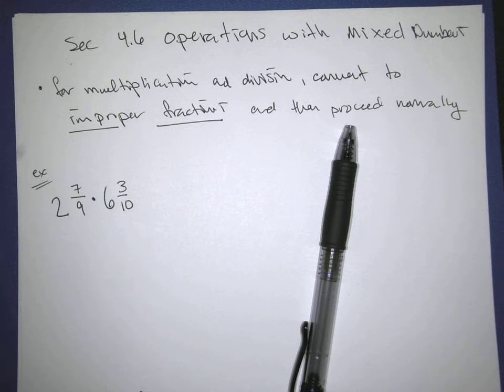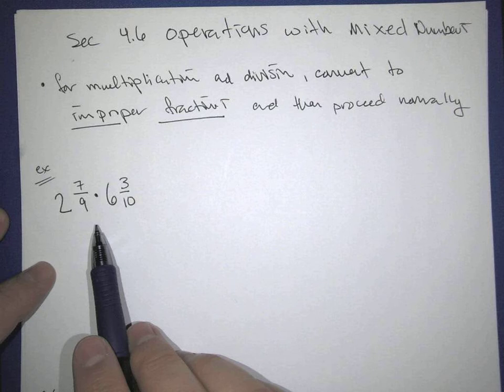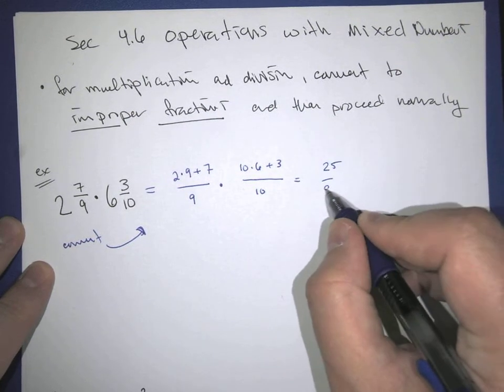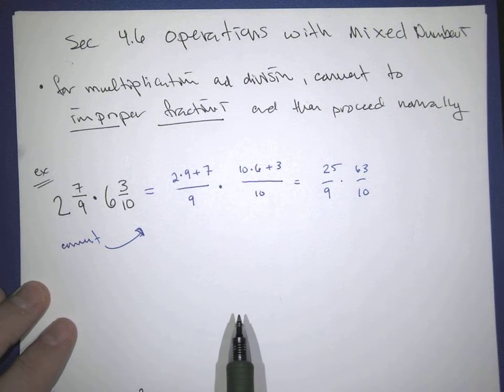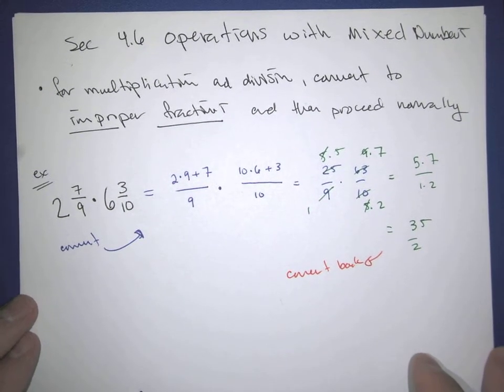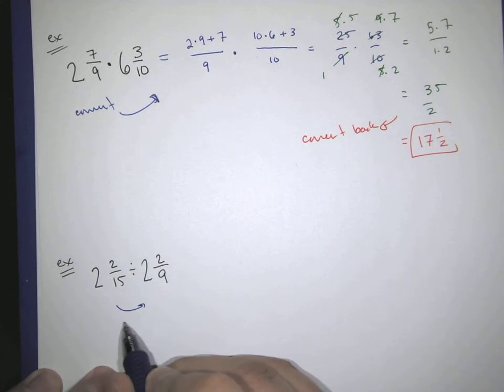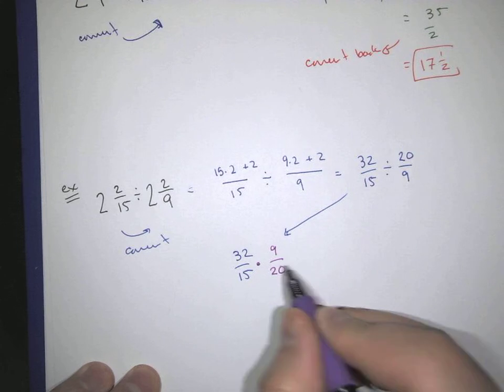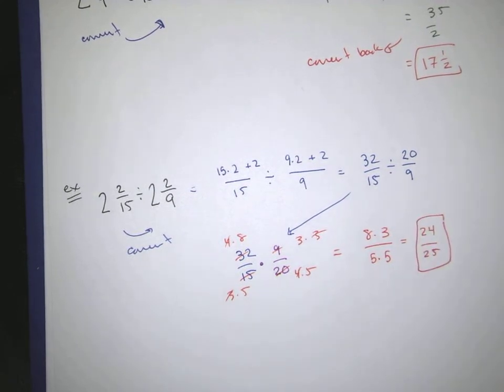MA 090/105 Sec 4.6 Mixed Number Multiplication and Division